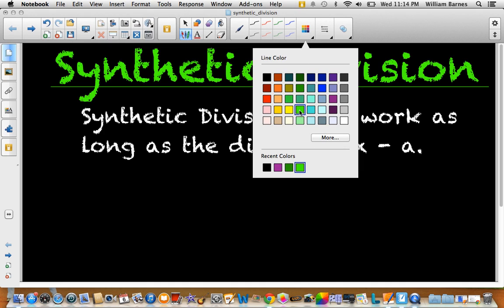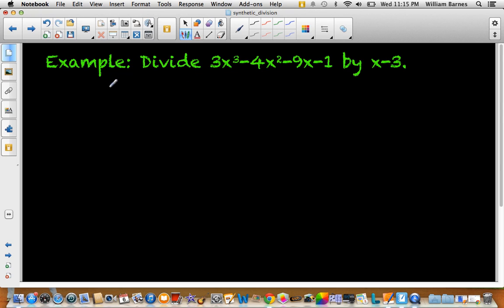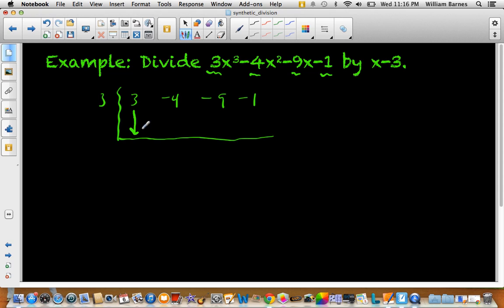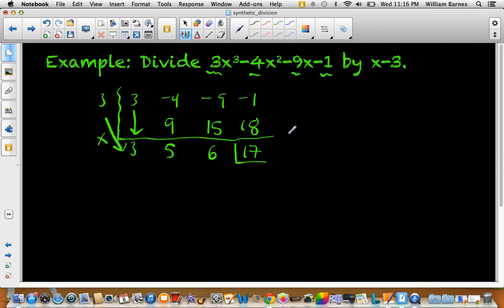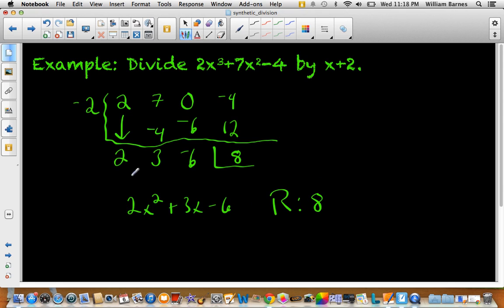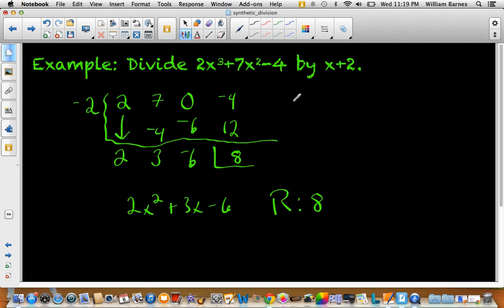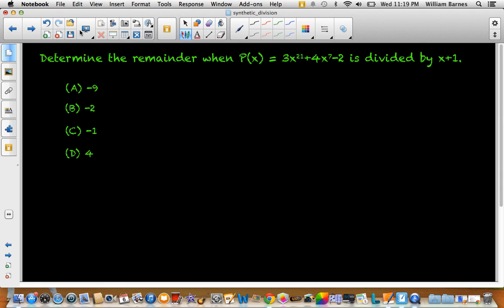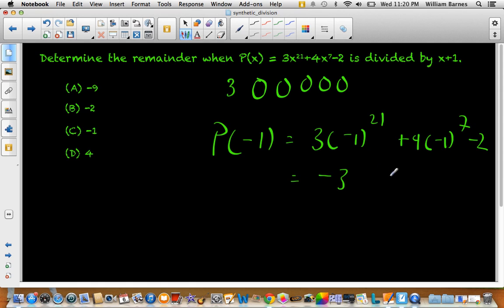How to do Synthetic Division (and when not to use it)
Dividing polynomials: How to do synthetic division and when not to use it.